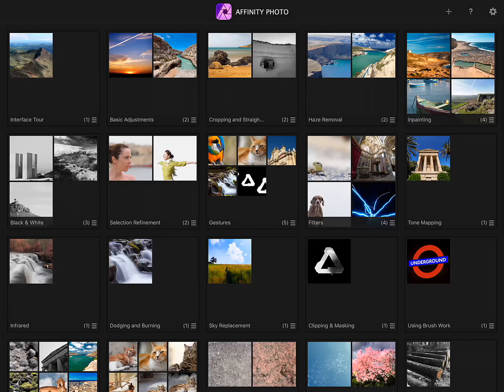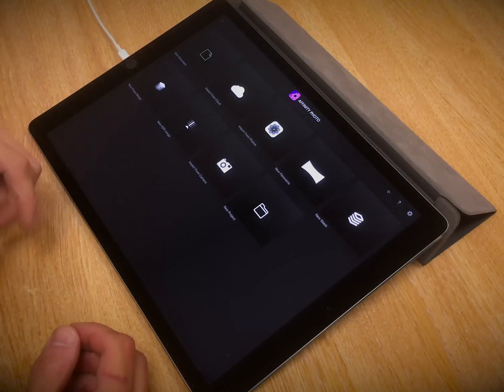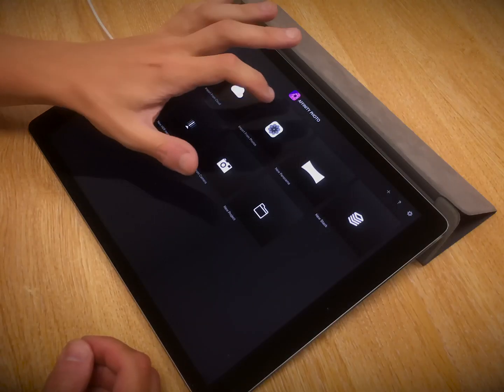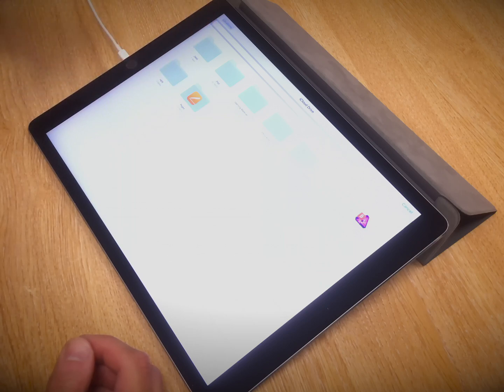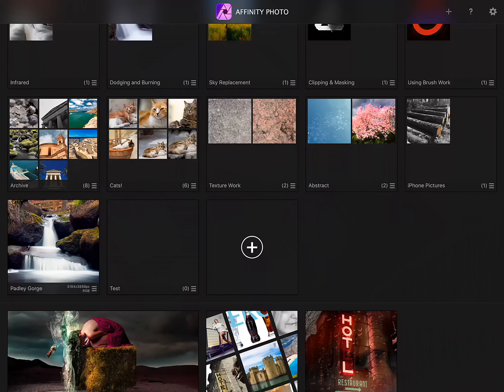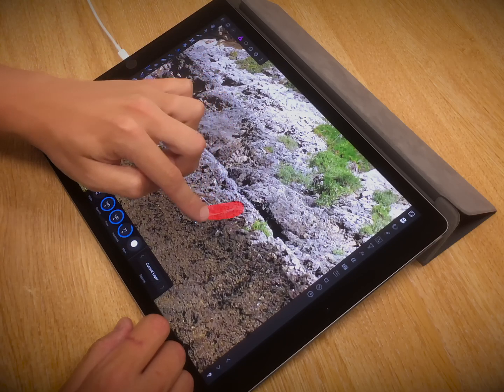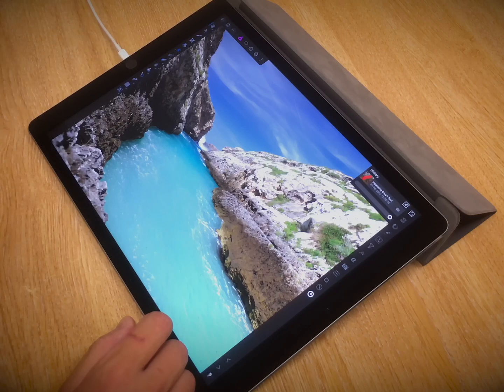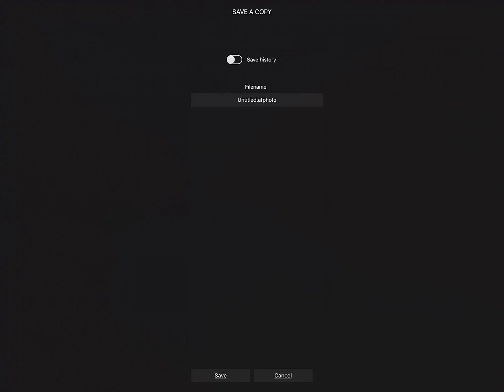Opening & Saving (Affinity Photo iPad)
Learn how to open images from different sources (Photos App, cloud storage), see how images are auto-saved and discover how to export and share images - both in common formats (JPEG, PSD) and as Affinity documents.